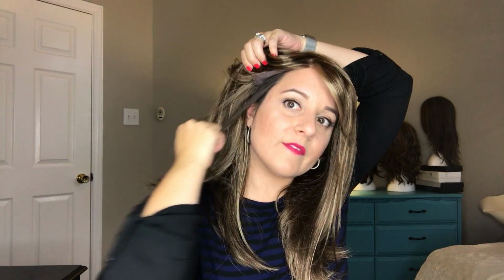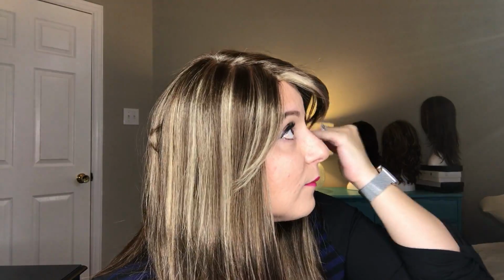Jon Renau Camilla Wig Review {LONG WIG WITH BANGS!}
Let me introduce you to one of Jon Renau's newest wigs, Camilla! She's brand new...and she's gorgeous.

A few key facts about Camilla: She's synthetic and long...18" at her longest. She's 100% hand-tied and features a double mono top (which means the hair moves wonderfully and the scalp looks awesome!).

This is my favorite Jon Renau color: 10RH16. I have to mention that in the video I said that she also comes in another of my favorite colors, 8RH16 - whoops! I meant 8RH14. This wig is actually available in a ton of colors so anyone will be able to find their ideal color.

Be sure to catch my styling tip on the easiest way to help train synthetic hair to go the direction you want. I was able to shift my bangs over more to the side using this technique!

Check out the beautiful Camilla wig from Jon Renau and let me know your thoughts!